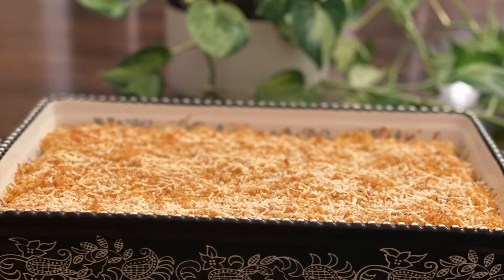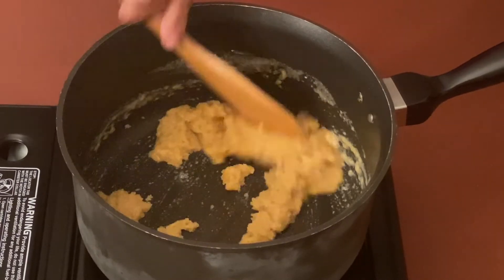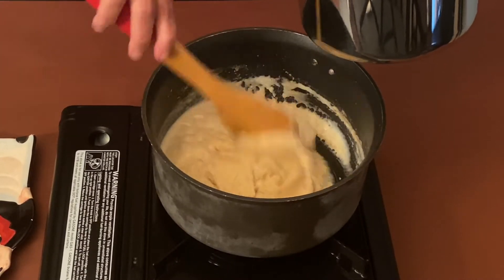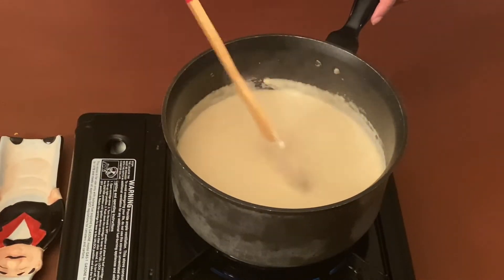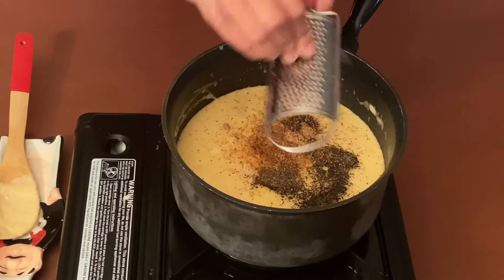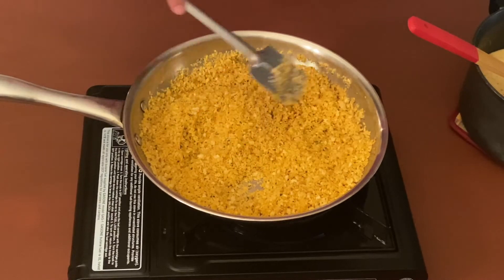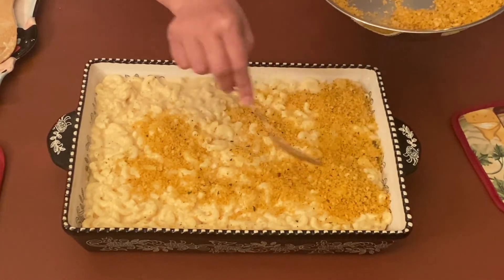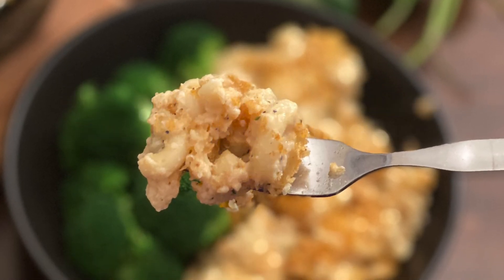Baked Macaroni and Cheese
Whole wheat flour or all purpose flour- 3/4 cup
Macaroni- 1 packet (about 3 and 1/2 cups)
Red Chilli powder- 1 teaspoon
Black pepper powder- 1 and 1/2 teaspoon
Nutme powder- 1 teaspoon
Dijon Mustard- 1 teaspoon (optional)
Panko bread crumbs- 1 and 1/2 cup
Parmesan Cheese- 1/4 cup
Mozzarella Chees- 1 cup
Cheddar Cheese- 1 cup